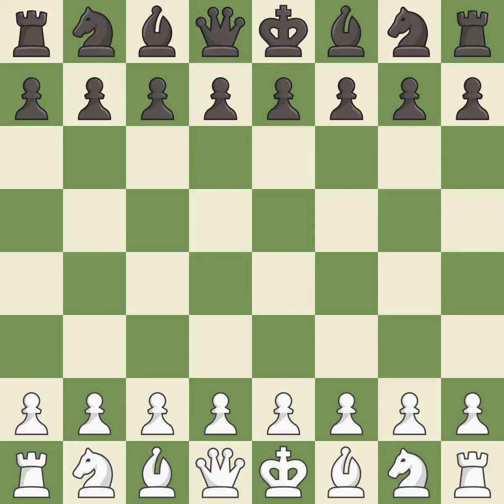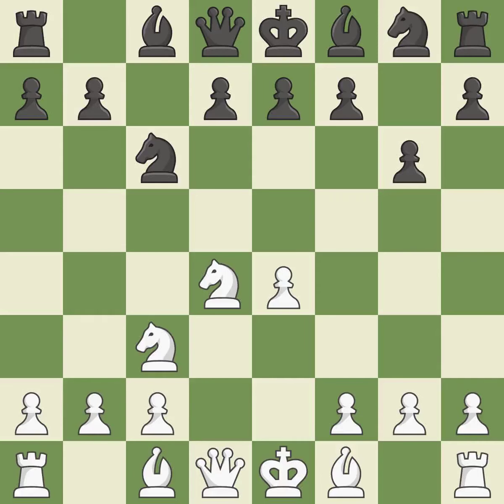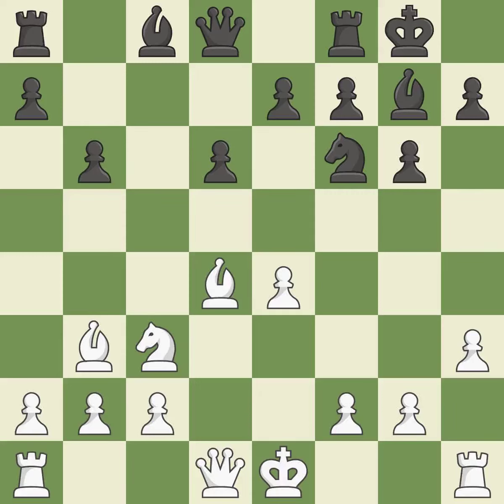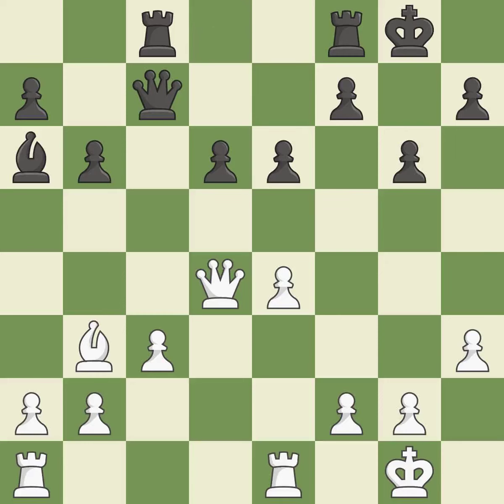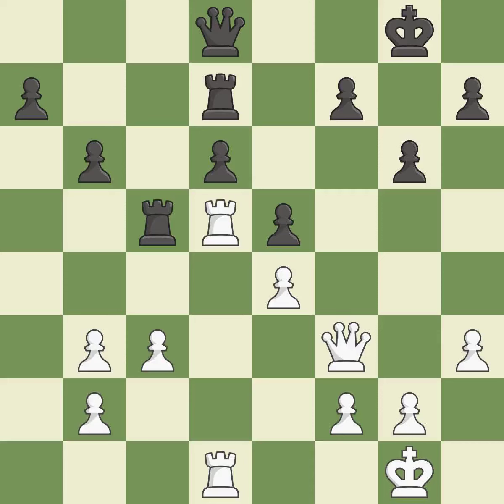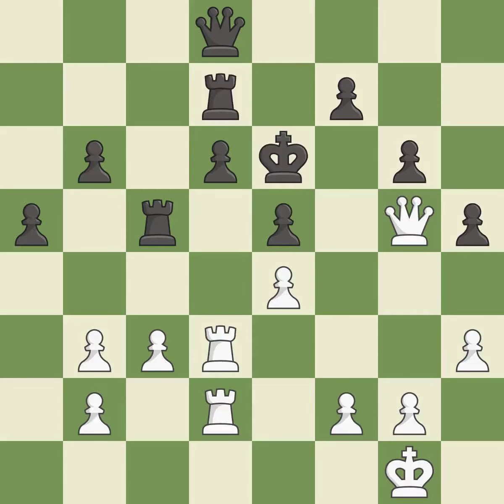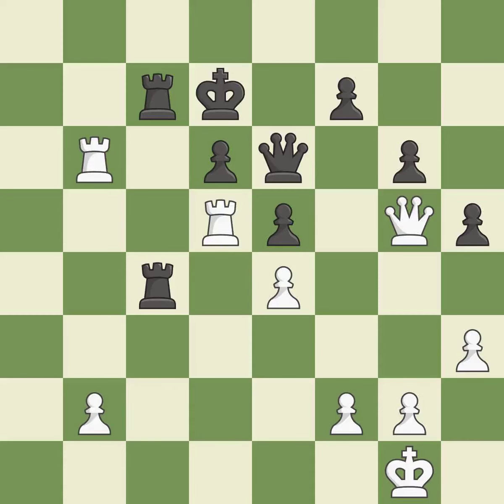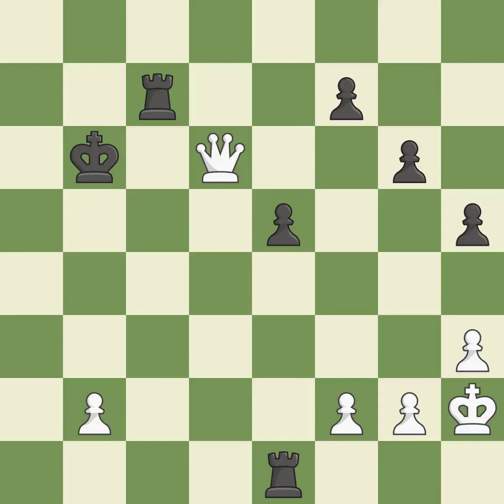White Kovalev, Vl, Black Malakhov, I.,Sicilian Defense: Closed, Traditional Line, 3.Nf3, Event Euro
Sicilian Defense: Closed, Traditional Line, 3.Nf3, Event European Rapid 2015, Site Minsk BLR, Date 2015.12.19, Round 4.12, White Kovalev, Vl, Black Malakhov, I., Result 1-0, ECO B35, WhiteElo 2546, BlackElo 2451, PlyCount 87, EventDate 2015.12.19, EventType swiss (rapid), EventRounds 11, EventCountry BLR, Source Mark Crowther, SourceDate 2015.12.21